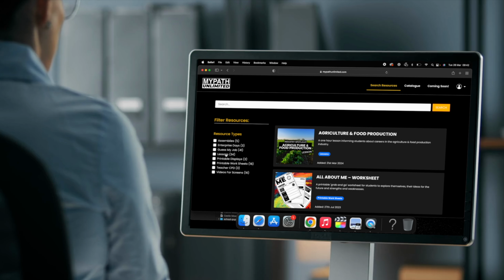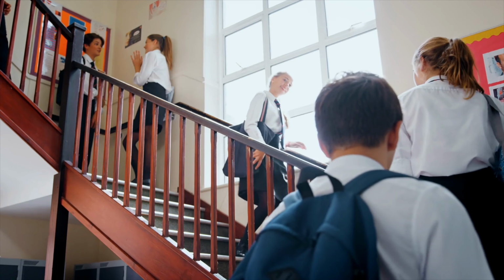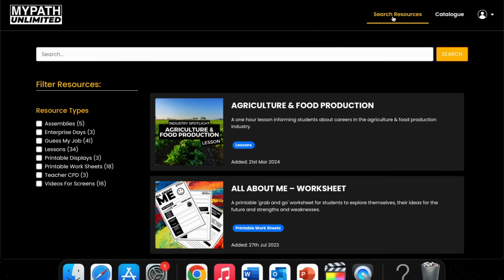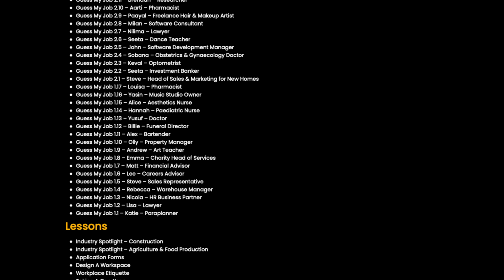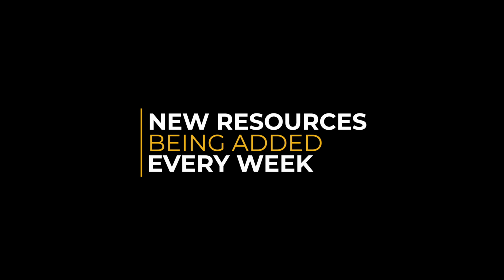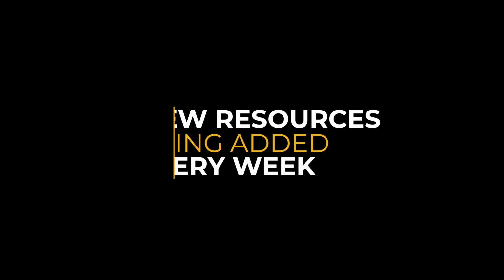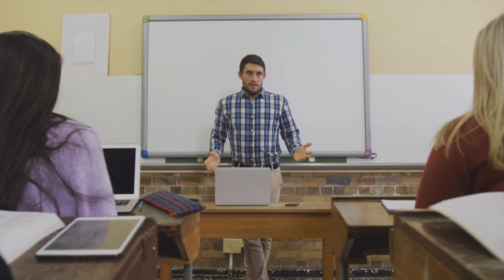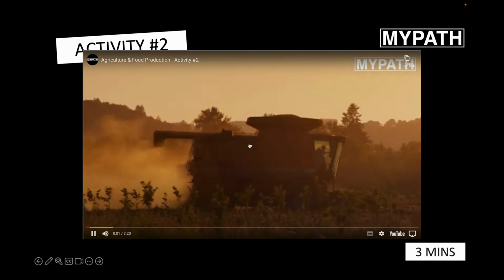MYPATH Unlimited Advert 2024/2025